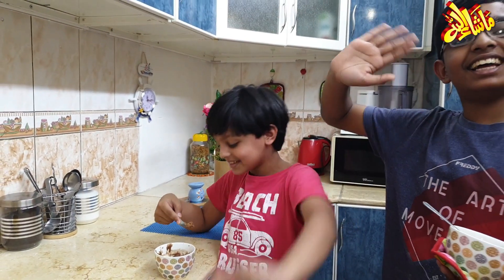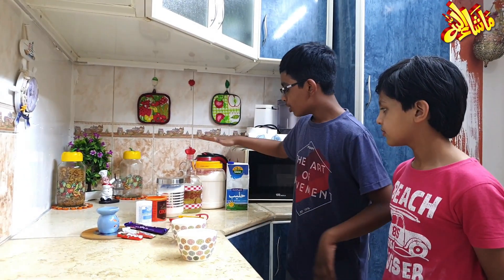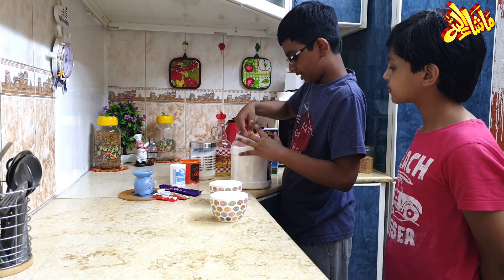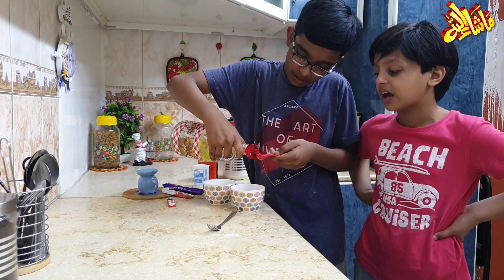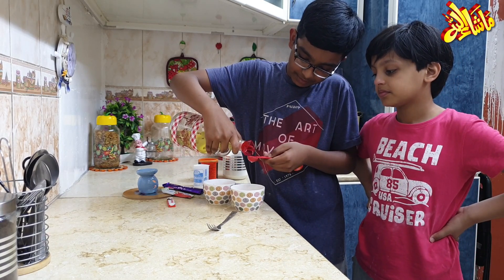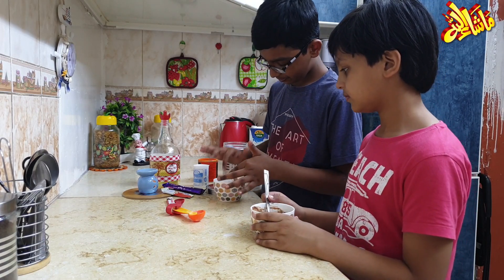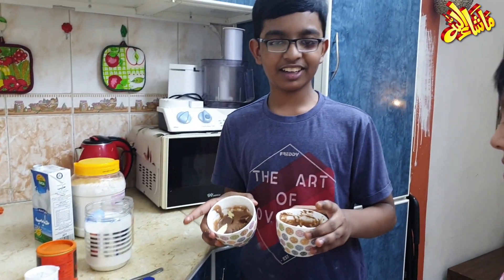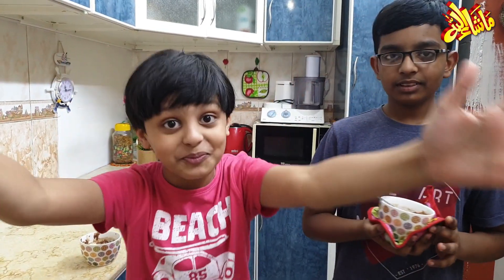1 minute Mug Cake make by Ahmad | ایک منٹ میں مگ کیک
Mug Cake | ایک منٹ میں مگ کیک || mugcake cakerecipe vloggerqamarfamily ||| 1 minute
Aslam mu Alikum i hope my YouTube family are good and healthy.
PLEASE STAY SAFE AND PRAYERFUL DURING THIS OUTBREAK!
If You Have Any Query You Can Comment it Below,